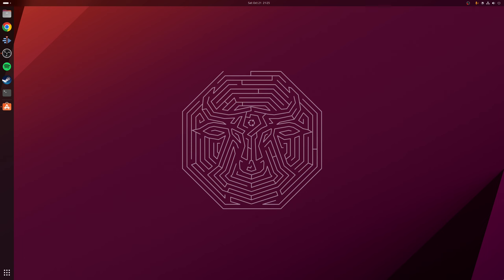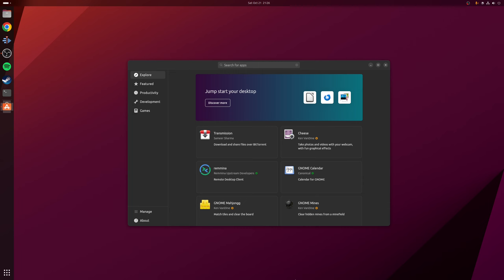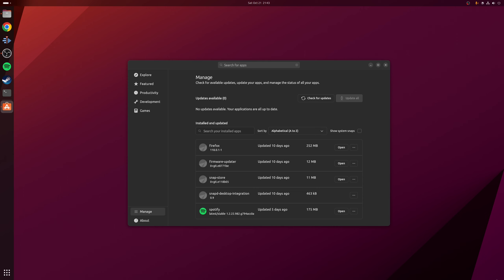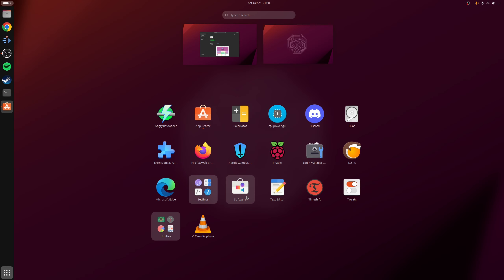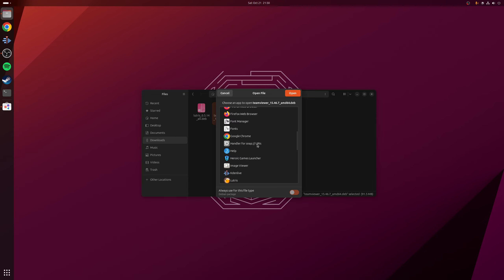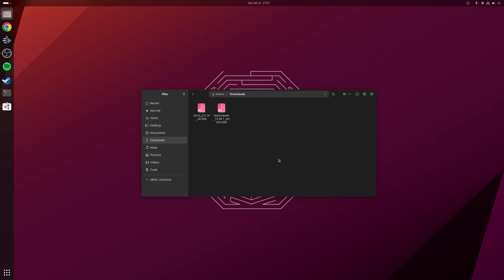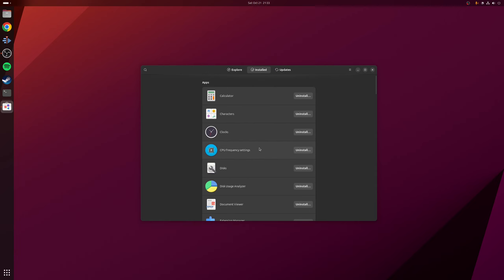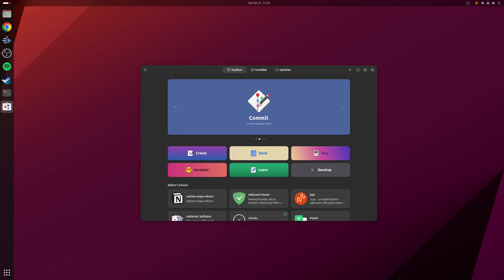"How To Install and Remove Deb Packages On Ubuntu - Step-by-Step Guide"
In this video I cover how to install and remove deb packages in Ubuntu 23.10 or newer.

One of the major changes that was made in Ubuntu 23.10, was the replacement of the Ubuntu Software application with the App Centre, which I have found has two regressions in functionality.

Firstly, you cannot use the App Centre to install any deb packages you may have downloaded, and second, you also cannot use the App Centre to remove any installed Debian packages, only install.

Therefore the solution is to use the Gnome Software application to restore this functionality.

Step 1. Install Gnome Software.

To install Gnome Software, open the App Centre, search for "Software" and select the result that appears under the Debian packages section.

From here, click on the green Install button, and once installation has finished, launch for the first time.

Step 2. Install Deb Files With Gnome Software.

Now that Gnome Software is installed, we can use it to install any deb packages we have downloaded, however to make this default, we need to make a quick change.

Right click on any downloaded deb file, select the Open With... option, and scroll down the list until you see a Software Install option.

Make sure to click this option, as well as the toggle for "Always use for this file type" at the bottom, and finally click Open to start the installation process.

In the future, this means that any deb files you double click on, will open automatically in Gnome Software, but in either case, click the Install button, and once the installation process has finished, launch the application as normal.

Step 3. Remove Debian Packages Using Gnome Software.

To remove any installed deb packages, open Gnome Software, click on the Installed tab which will give a list of all installed applications.

So to remove an application, click Uninstall.

Now for some reason, some applications installed using deb files will not appear on this list.

So to remove those applications, run the downloaded deb file again and you should get an option to uninstall rather than install.